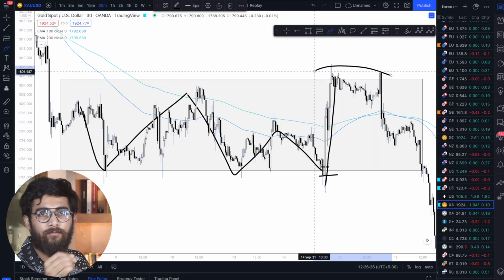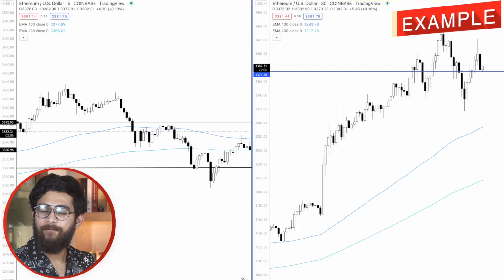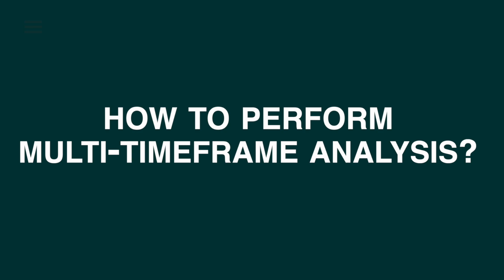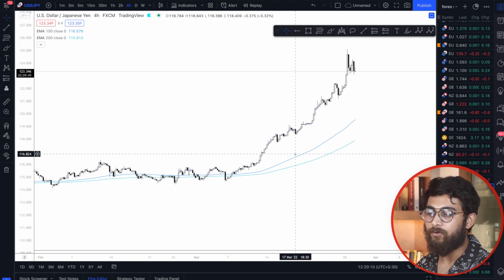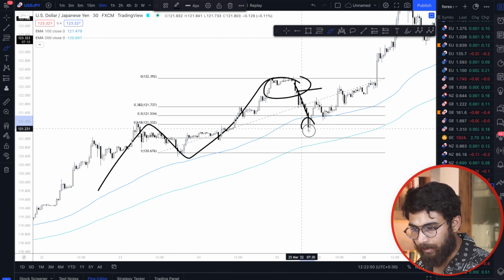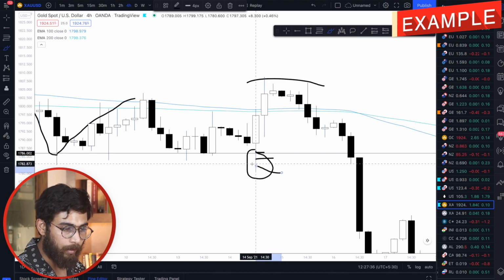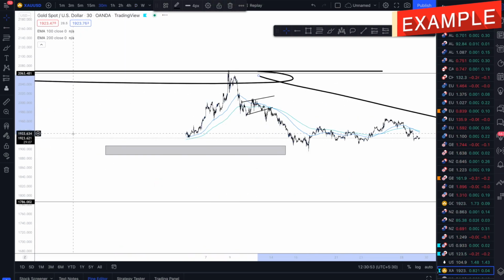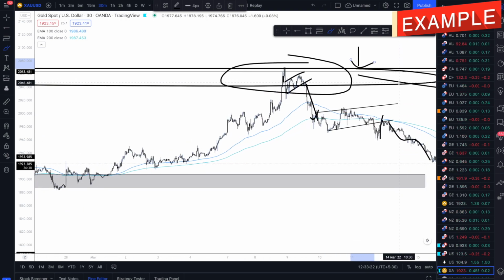How to use Multi Timeframe Analysis?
Timeframes are one of the most perplexing and troubling aspects of trading. As an example, which timeframe should be used? How do I juggle between various timeframes and so forth?

In this video, I'll cover how to use Multi-Timeframe Analysis.

00:00 - Introduction to Multi-Timeframe Analysis
01:44 - What is Multi-Timeframe Analysis?
02:19 - Why to use Multi-Timeframes - Principle 1
02:48 - Pro Tip 1
03:22 - Principle 2
04:36 - How to use Multi-Timeframe Analysis
04:56 - Pro Tip 2
05:15 - Be with the trend
08:34 - How to avoid fake breakouts?
11:02 - How to trade Reversals with Multi-Timeframe Analysis